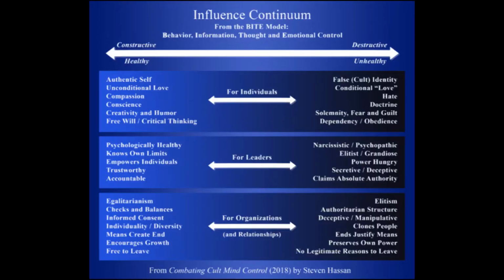Undue Influence Unpacked | Cults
Undue Influence is a defining factor of a destructive cult. In this video, I've unpacked Steven Hassan's Influence Continuum a little and explain a bit about what the BITE Model is.

I get a lot of comments on my videos about how it was my "choice to follow someone". This video aims to explain why that point doesn't stand up while providing an overview of undue influence.

As I said in the video, I'm not an expert. Please do your own research. My sources are below.